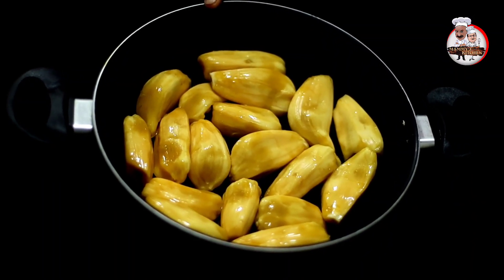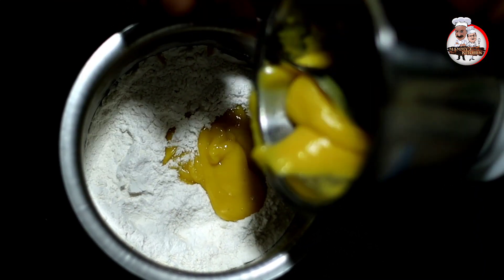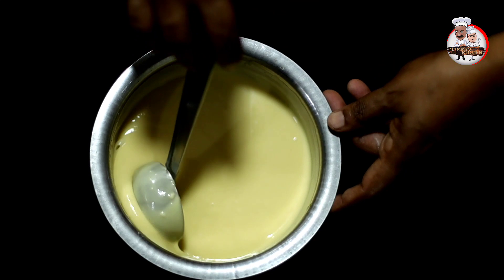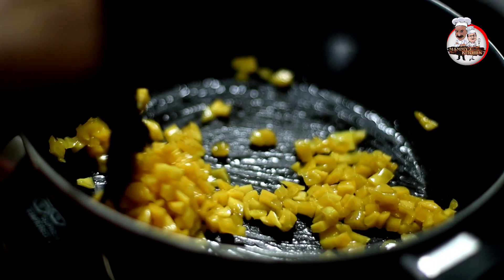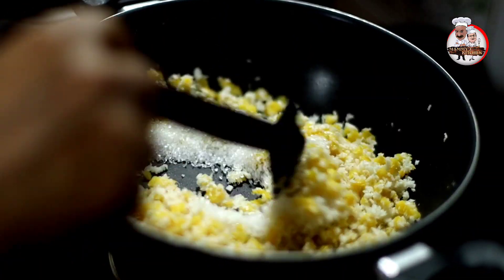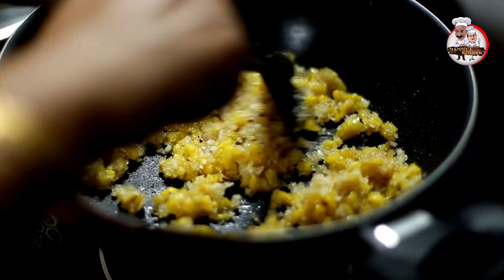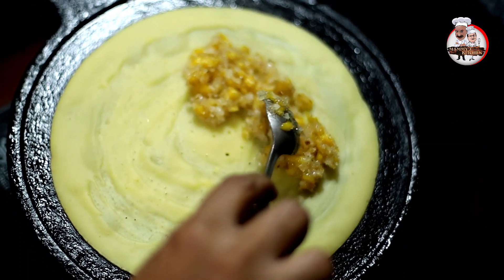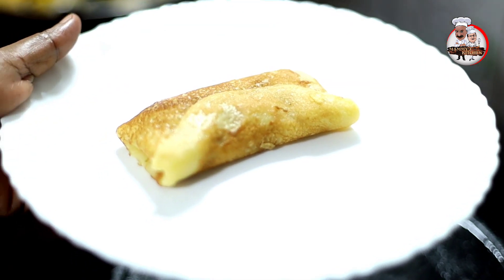പുതിയ സൂത്രം ഇതിൻറെ രുചി അറിഞ്ഞാൽ ദിവസവും ഉണ്ടാക്കും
jackfruit breakfast
Jackfruit snacks